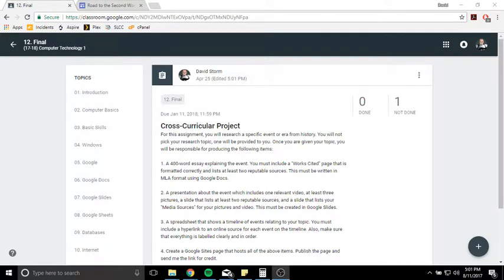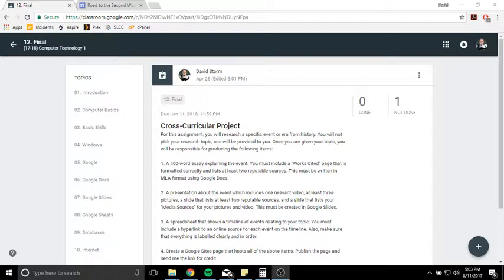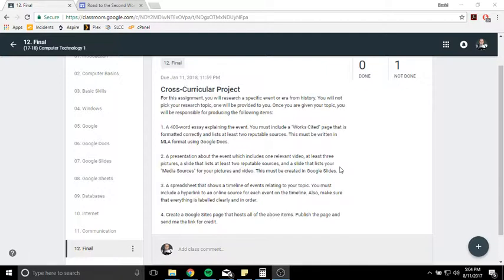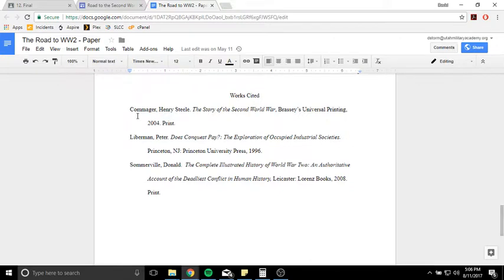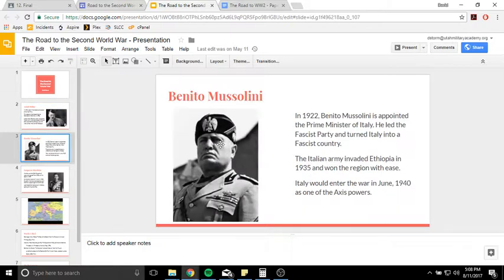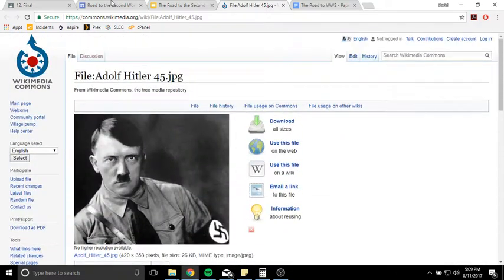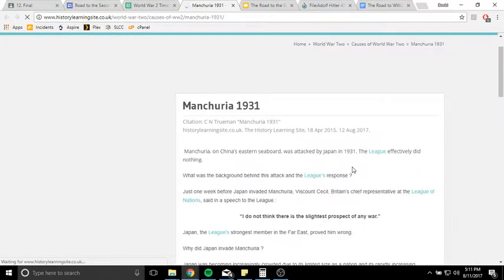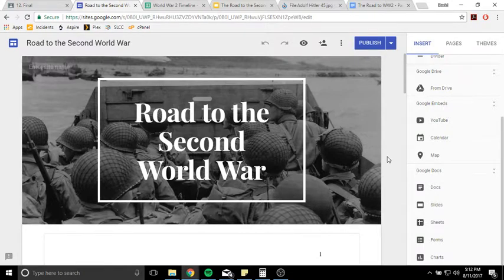Final Project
A video for Computer Technology 1.